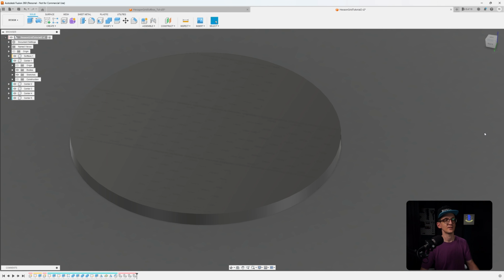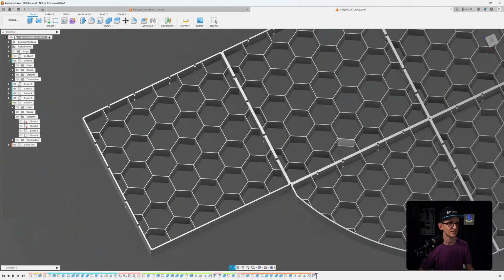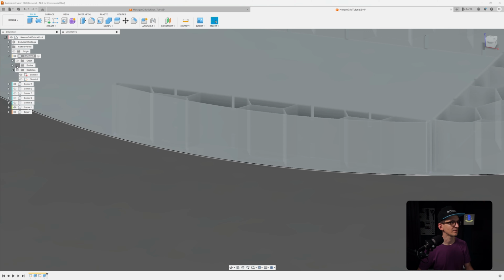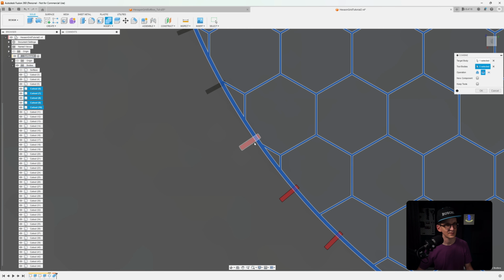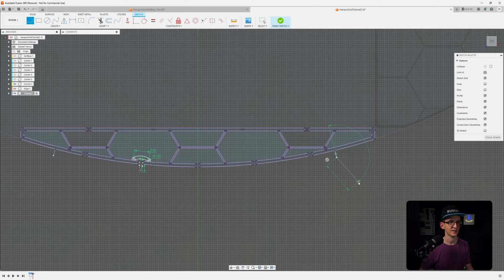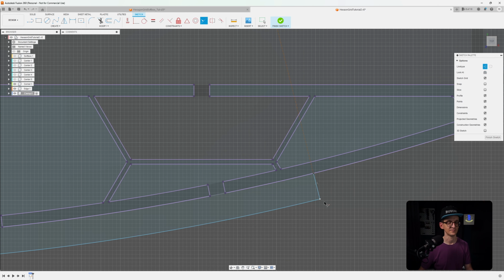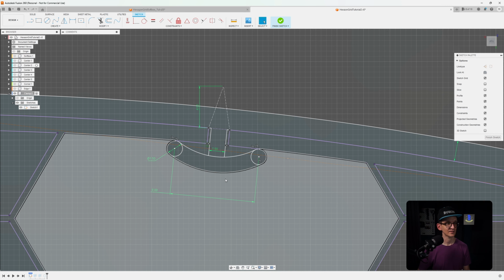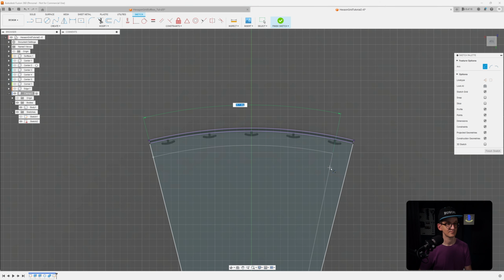HONEYCOMB GRID TUTORIAL Fusion360 (pt.2)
This is part two of
"HONEYCOMB GRID TUTORIAL in Fusion360 for a 60cm Softbox-Grid"

This extended cut shows all steps that I took to design the big softbox grid in Fusion360.

If you want to see me put all pieces together, then head over to the main video..